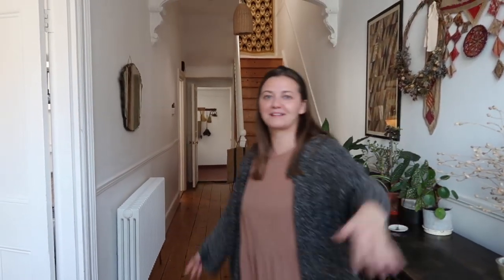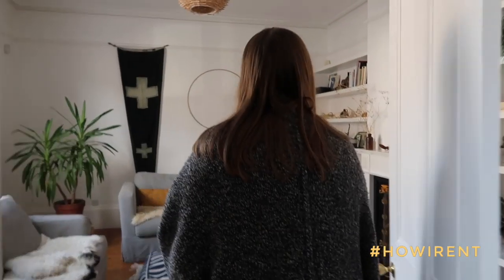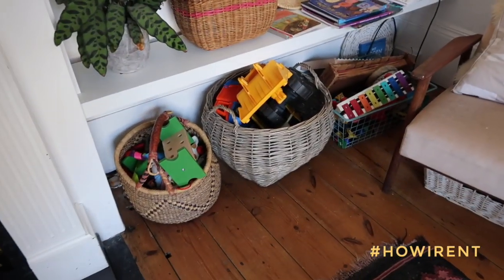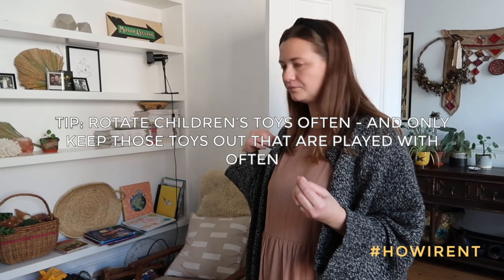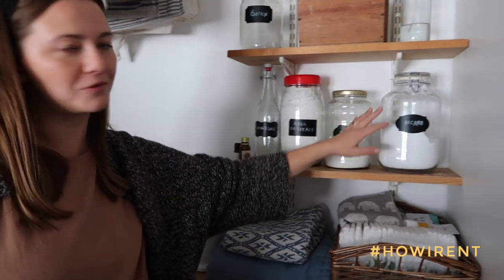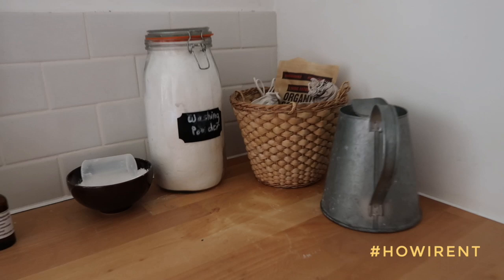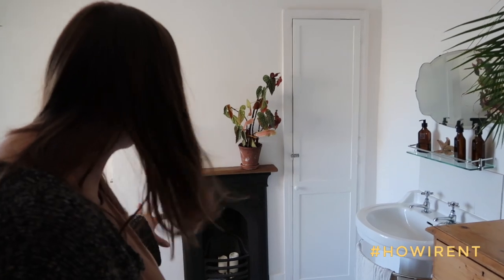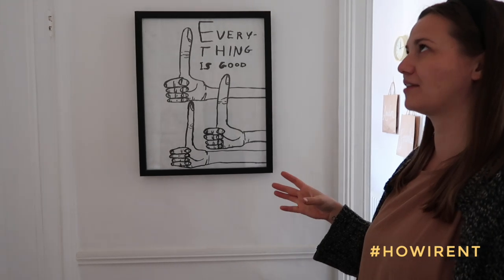HOWIRENT EP 07: with Hannah Bullivant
Hi everyone! I'm back with another rented home video tour in the howirent series! In this video home tour, Hannah Bullivant shares her two bedroom house in Kent. :)